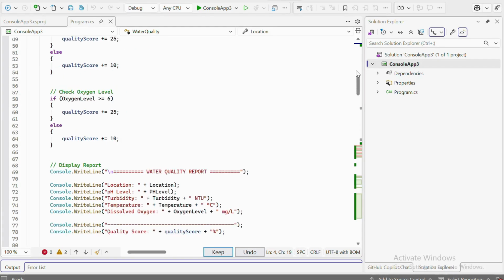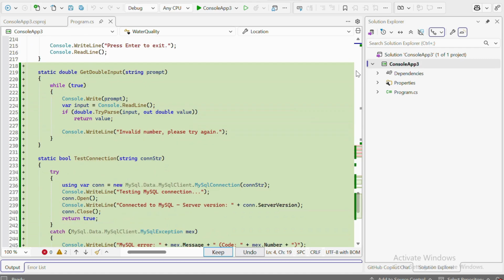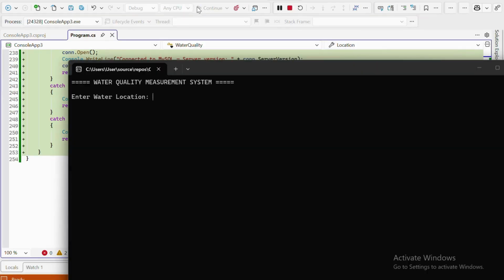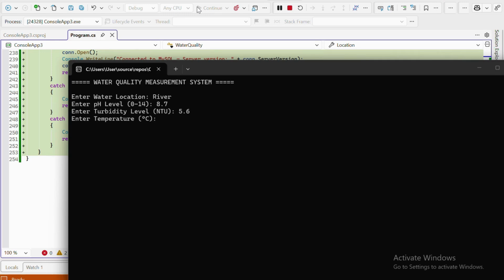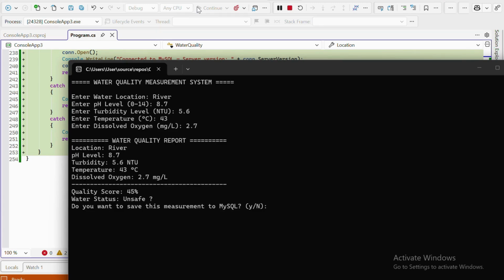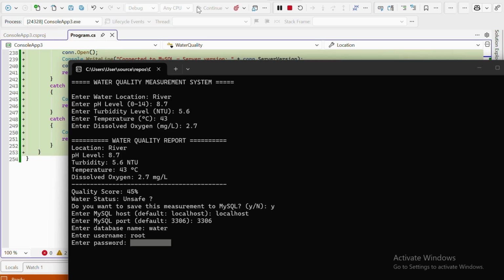🔥 Advanced C# Project Tutorial | Build Water Quality Monitoring System with MySQL Database